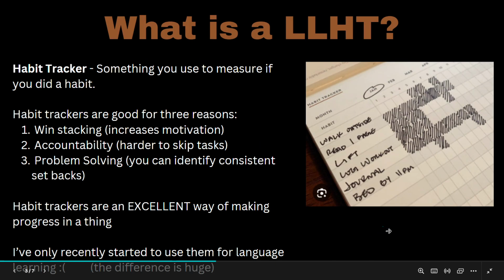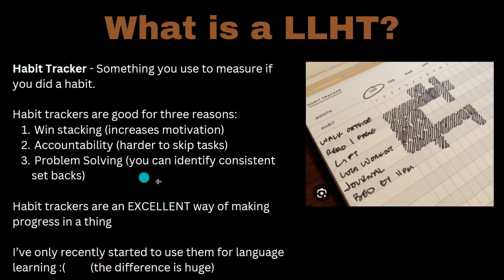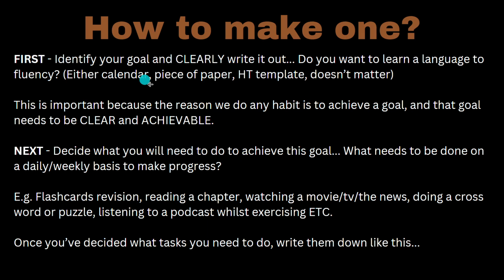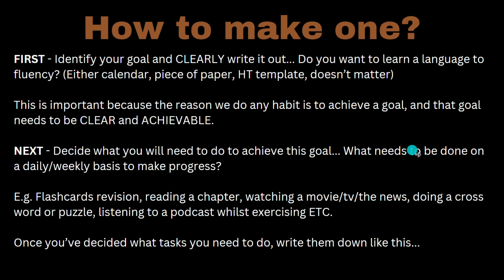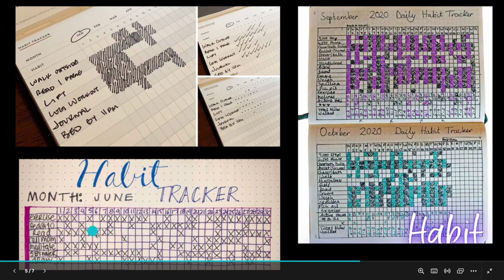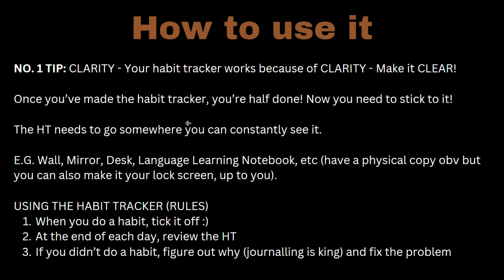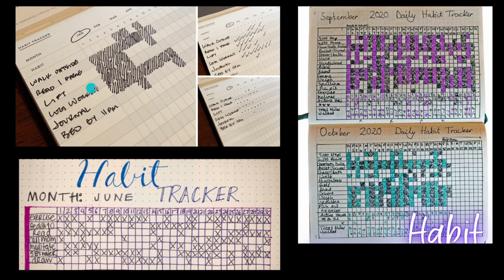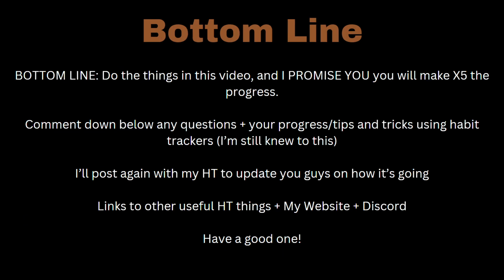How to Create a Language Learning Habit Tracker | Beginner's Guide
"Consistency and repetition"...

Two of the most important things when it comes to making progress in a language. By the end of this video, you will know how to create and use a Habit Tracker to 5X your progress in a language.

JAMES CLEAR (author of Atomic Habits)
HABIT TRACKER GUIDE...